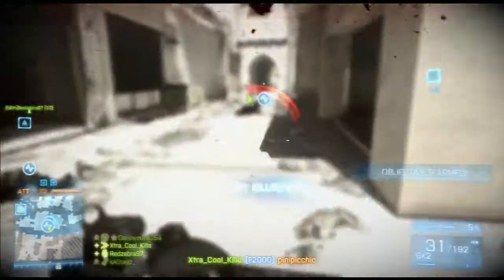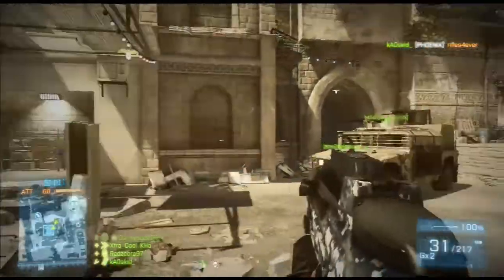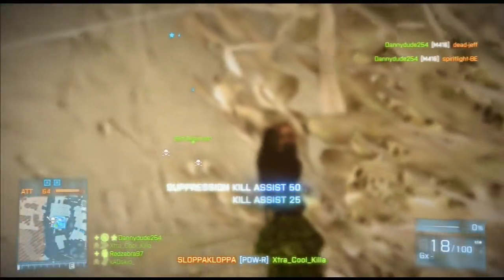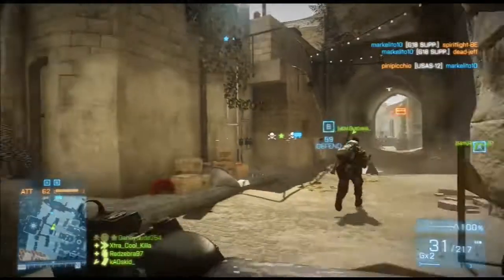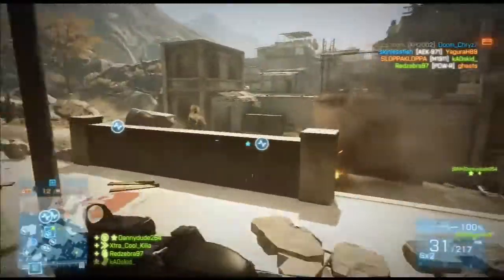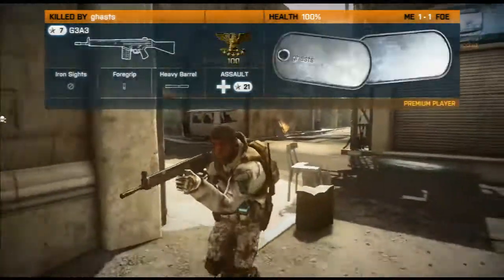BF3: Tough Defense of Talah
Another gameplay analysis video for you guys. Sorry it has been a long time since my previous gameplay analysis video!